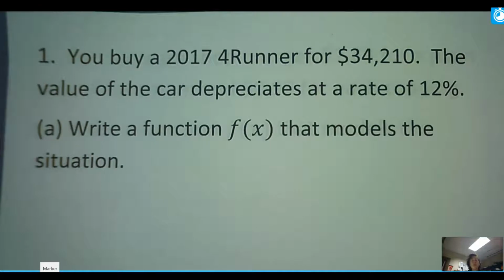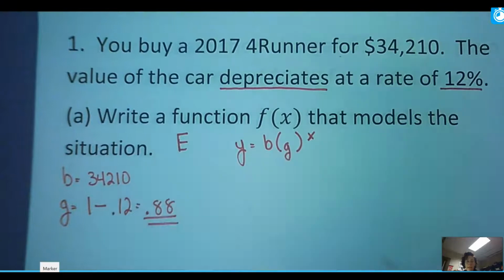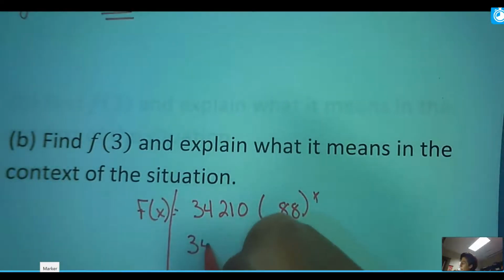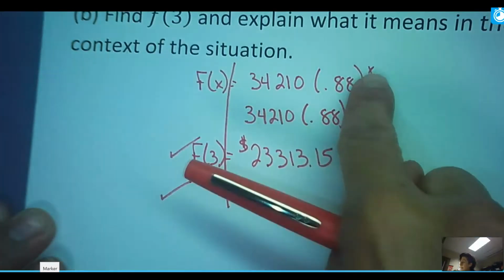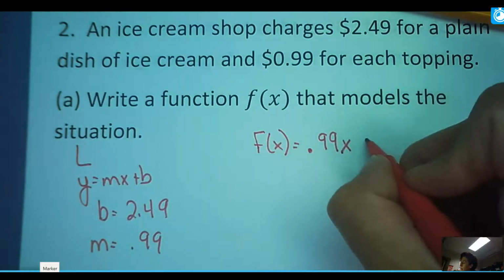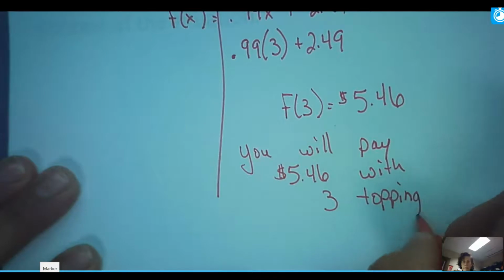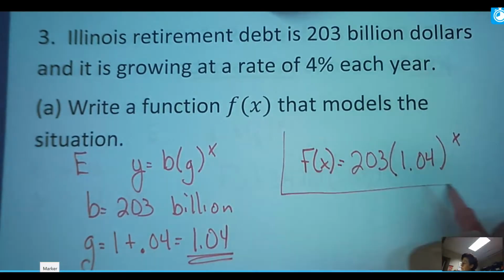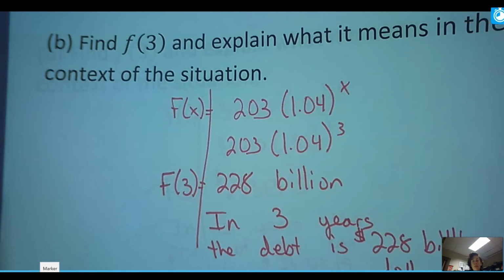Week 12, Algebra 1, Practice problems for Chapter 3